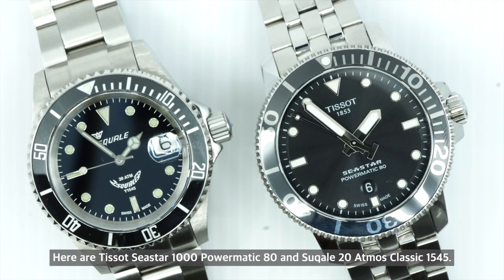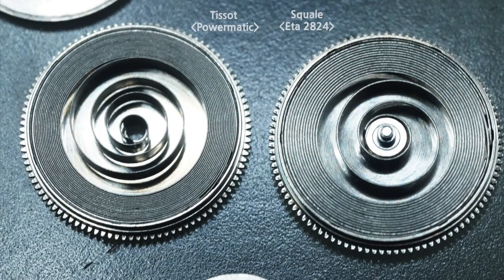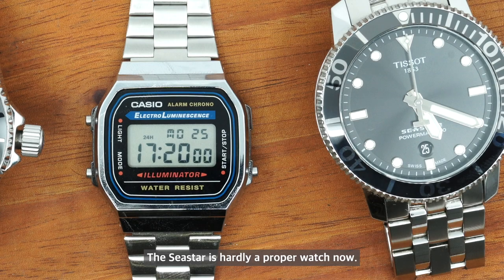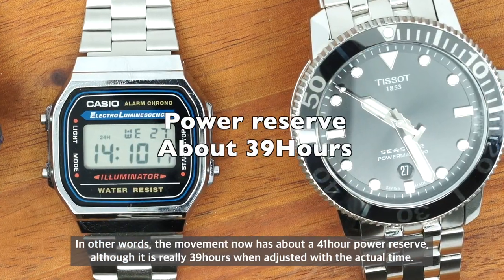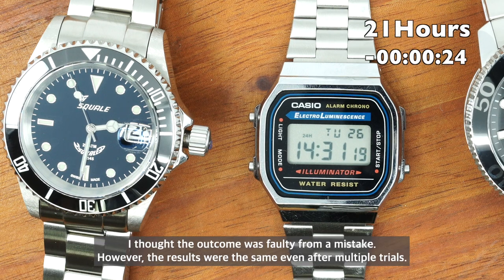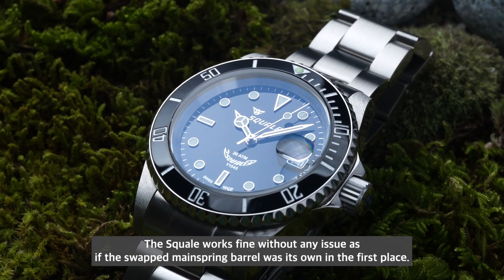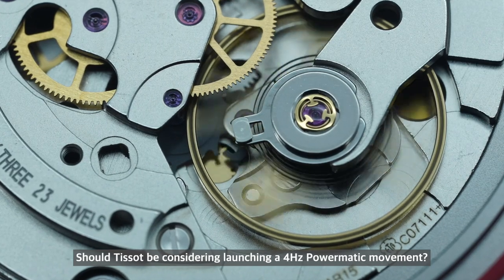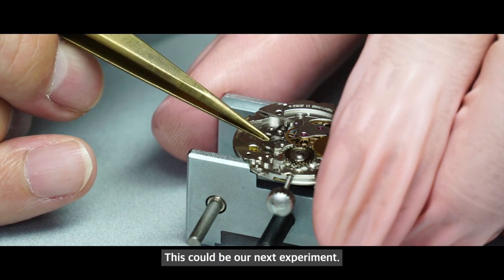The Powermatic 80 & ETA 2824 - Compatibility Test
A short video reviewing the Powermatic 80 and ETA 2824. There was an interchangeable part between the two and the result is quite impressive.
by PITZMANN